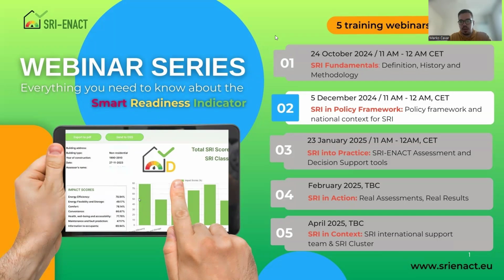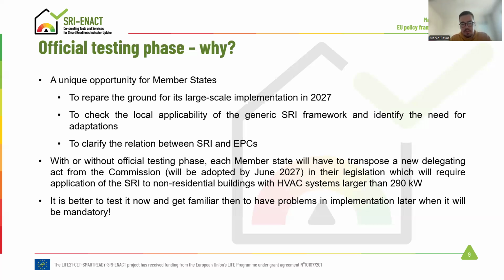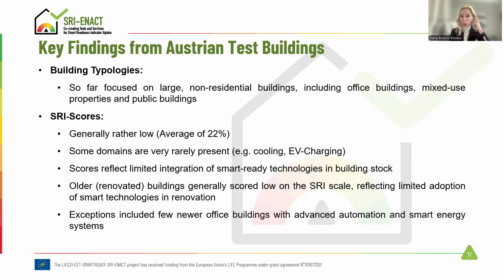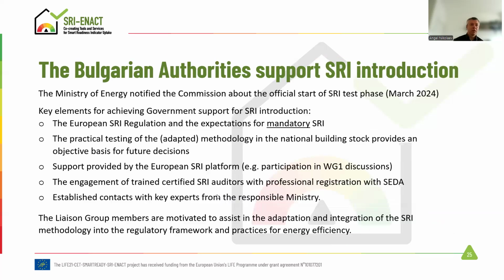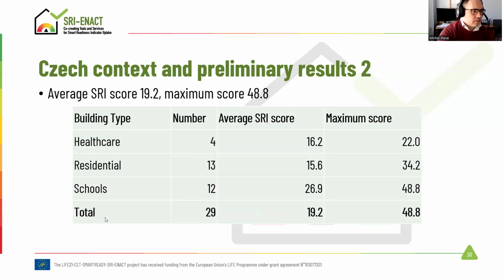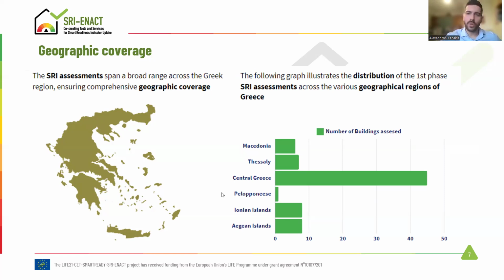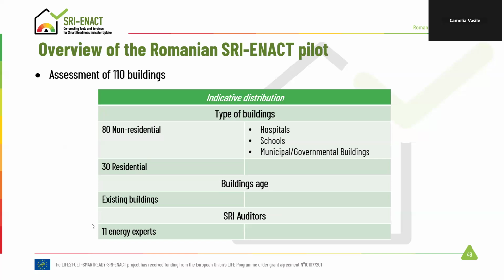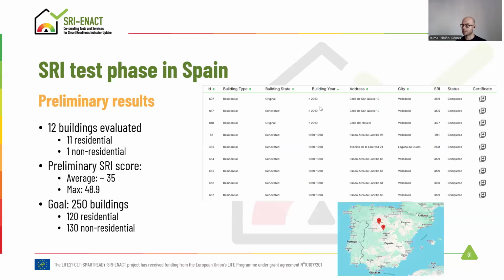05/12/2024: SRI Webinar series: 2) SRI in policy framework: Policy framework and national context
Buildings are among the largest sources of carbon emissions, and it's clear we need to act now to reverse this trend. While building renovation is a long-term and costly process, there is a faster, smarter solution: leveraging smart technologies to control energy consumption. This is where the Smart Readiness Indicator (SRI) comes into play. The SRI helps assess how buildings can use smart technologies to optimize energy efficiency, enhance comfort, and improve overall performance—without the high costs and complexity of full-scale renovations.

To help you explore this game-changing approach, the SRI-ENACT project is hosting a series of five webinars. These sessions will cover everything you need to know about the SRI, from theoretical insights to practical building assessments. The webinars are ideal for anyone passionate about driving sustainability and innovation in the building sector, as well as those considering becoming future SRI auditors.

The second webinar in the series provides insights into the existing policy framework at the EU level. Additionally, representatives from eight SRI-ENACT pilot countries (Austria, Bulgaria, Croatia, Czech Republic, Greece, Latvia, Romania, and Spain) will discuss key topics raised by their ministries during the SRI testing phase and highlight barriers to implementation.